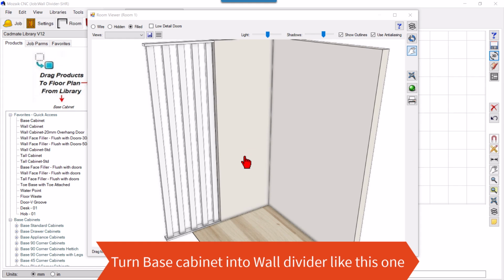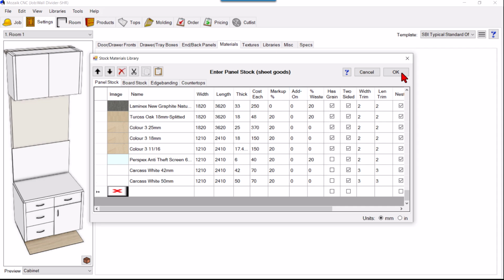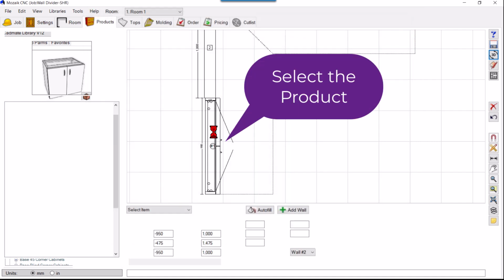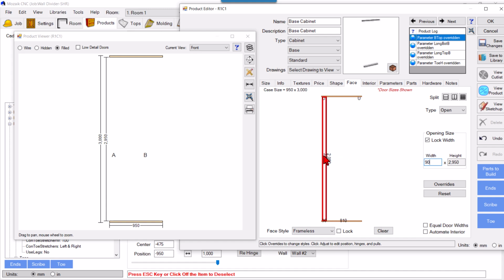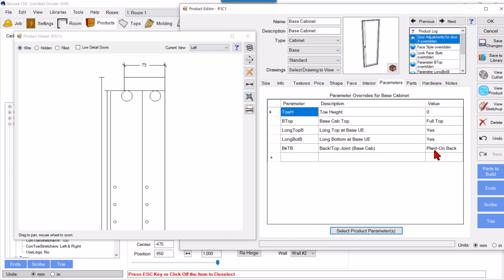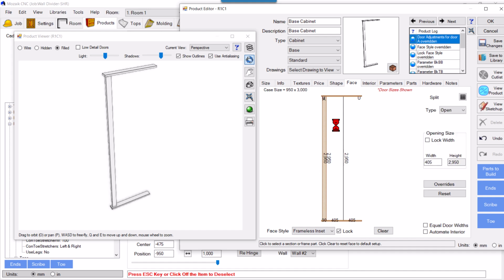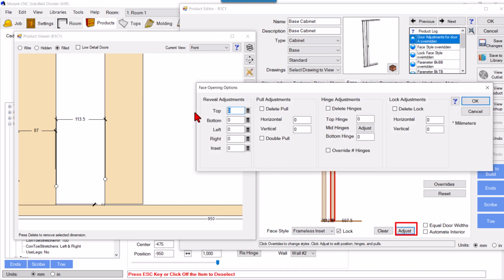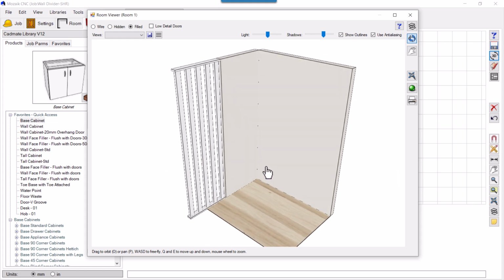Turn Base cabinet into a simple Wall Divider Screen in mozaik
Design Wall divider from base cabinet in mozaik from scratch.
simple base cabinet to wall divider design in mozaik.
here is the Mozaik kitchenette and cabinets software learning videos.

mozaik Mozaik Software mozaik software